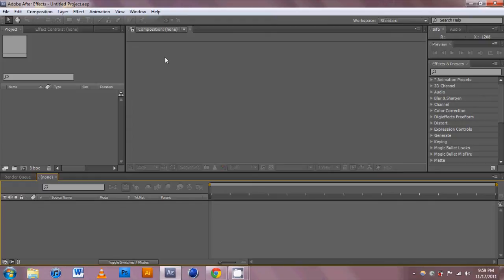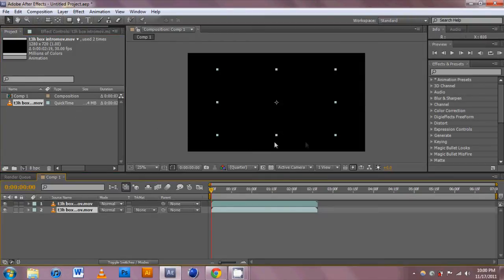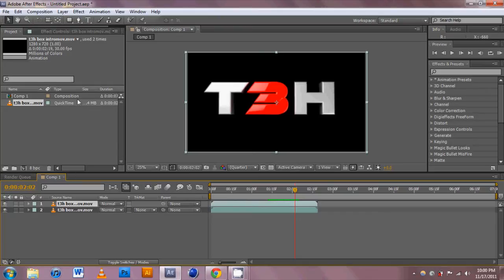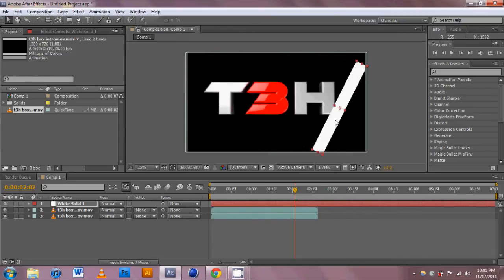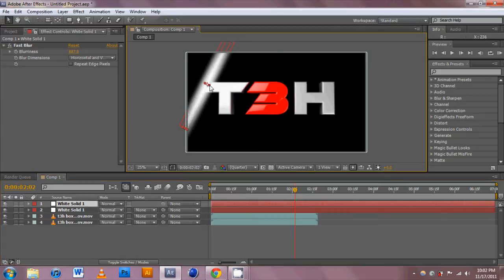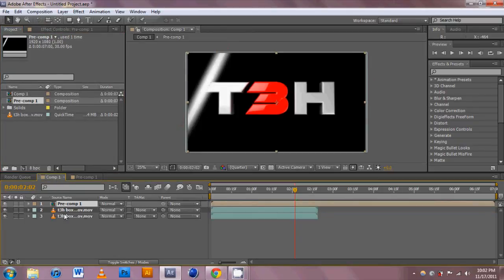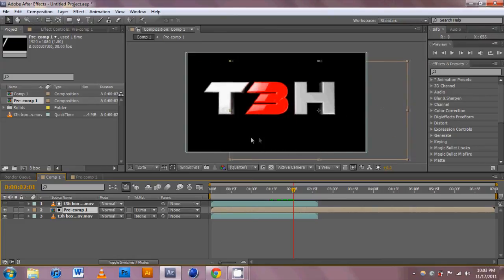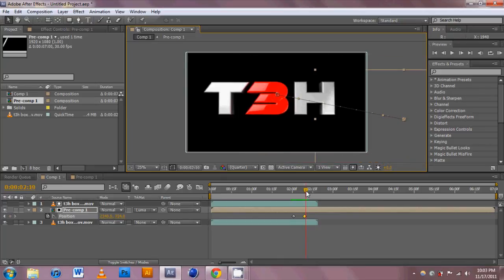After Effects: Glint Tutorial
Eatsleep presents a basic tutorial on how to create a glint effect in adobe after effects